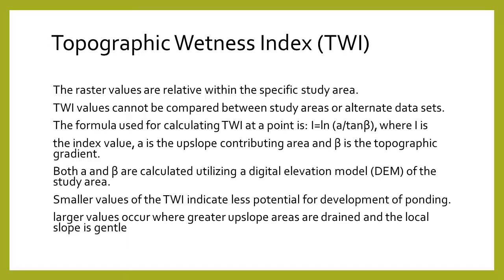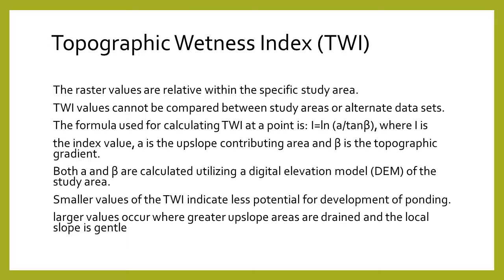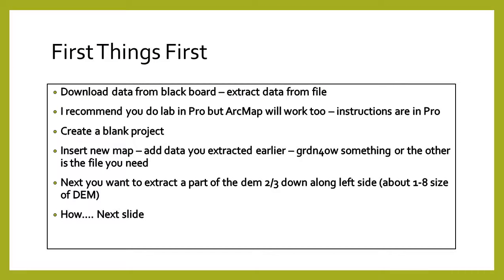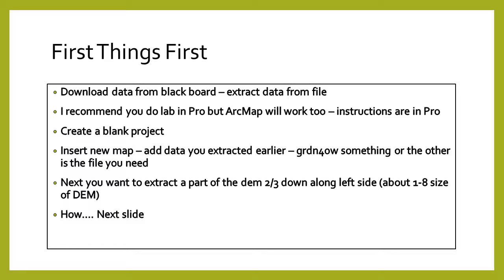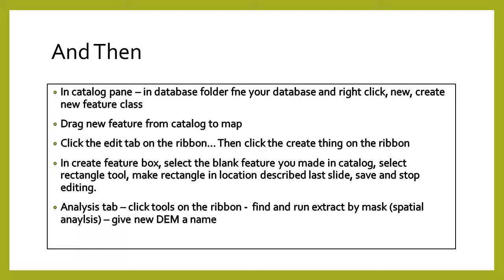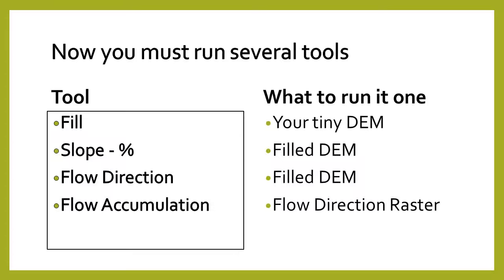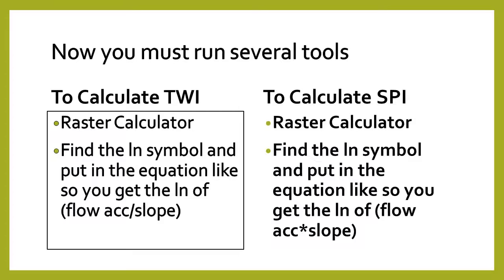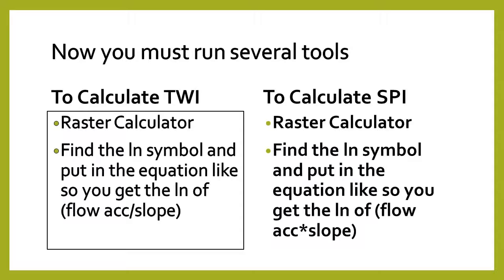ESRI HYDROLOGY LAB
lab notes for class missers